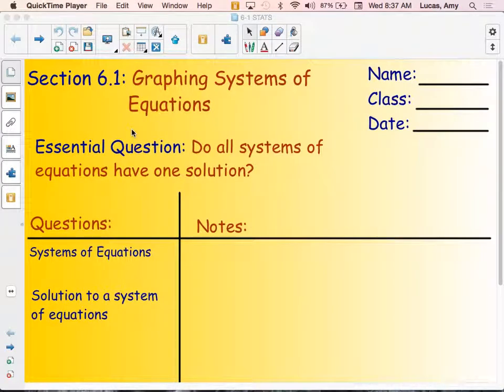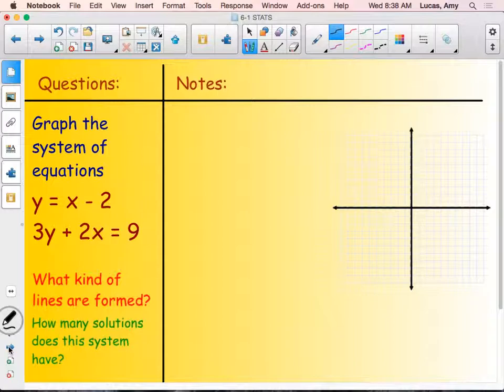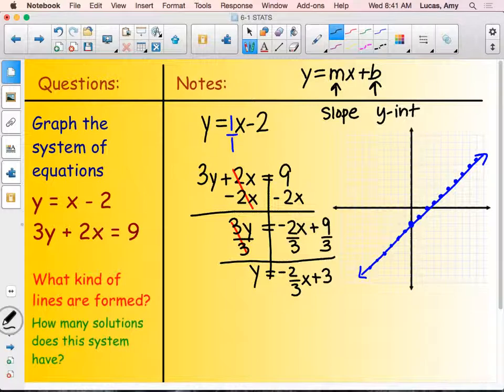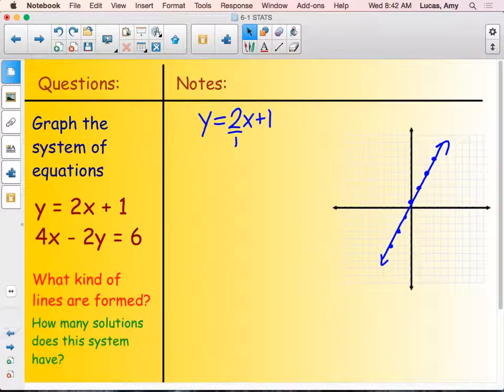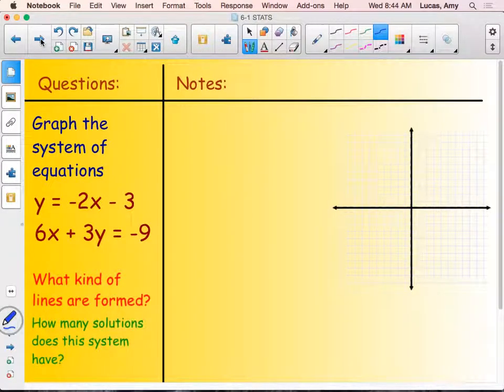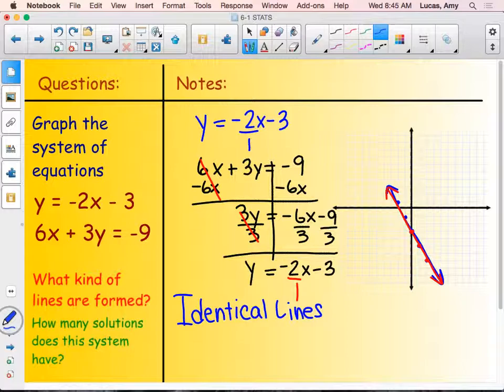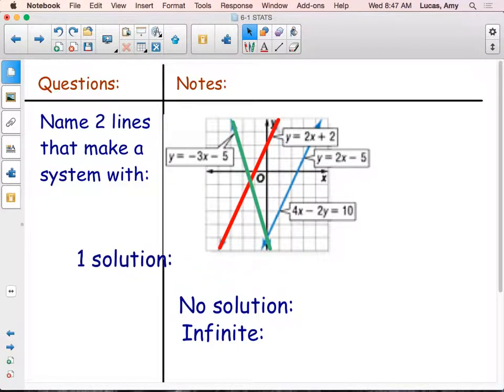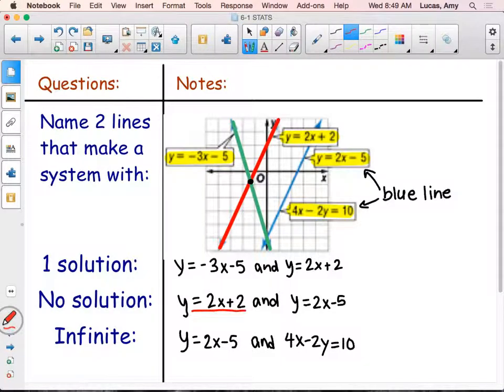6-1 Stats Day 1